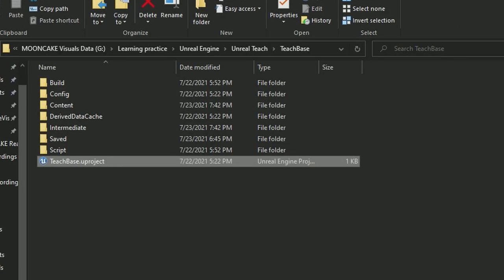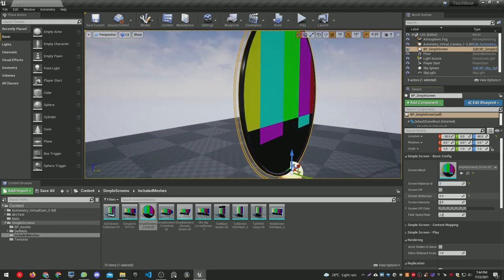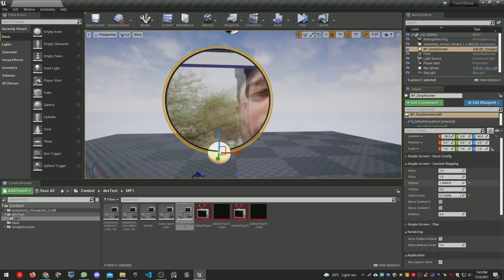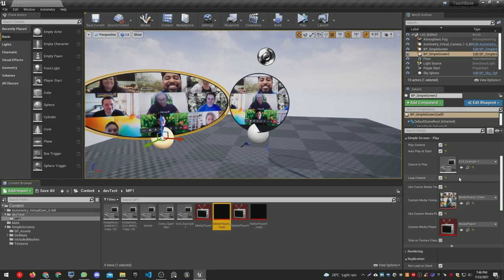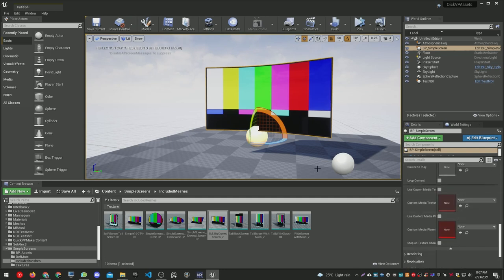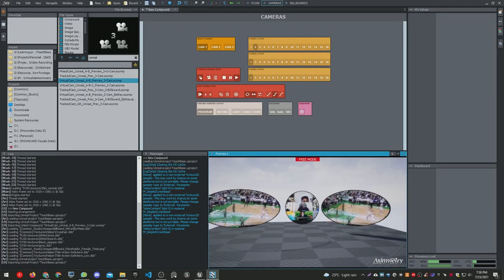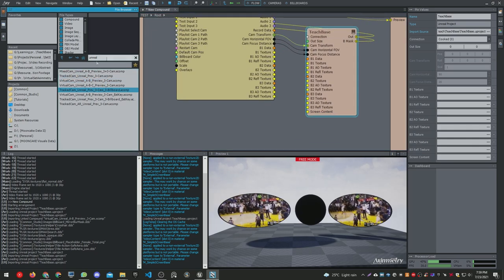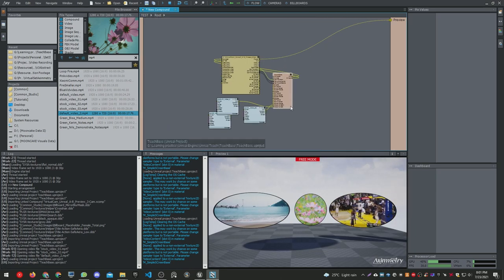Unreal Engine Virtual Production tutorial, Make Simple Screens With Super Simple Screen by Mooncake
Contact / quotation for customized versions or projects / One on One classes

Check epic games dev profile

Follow mooncake visuals